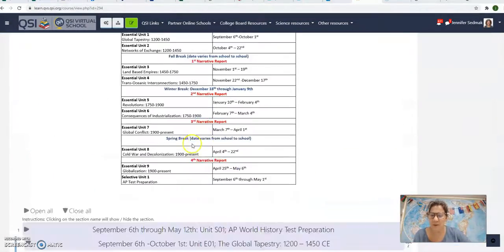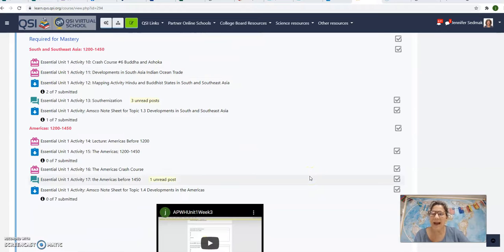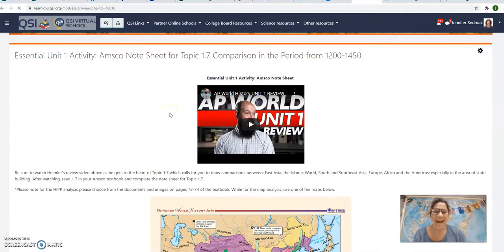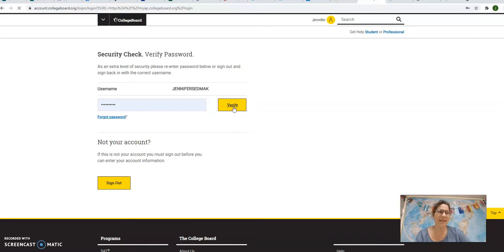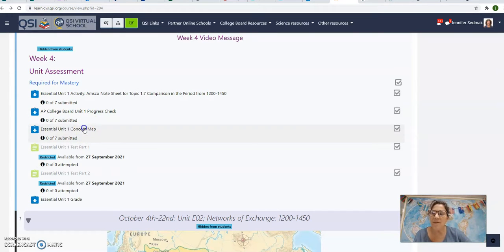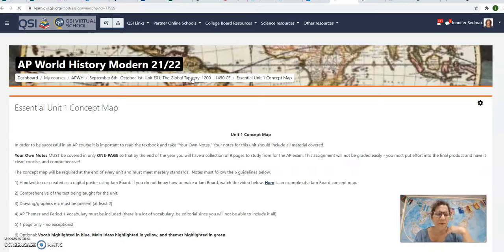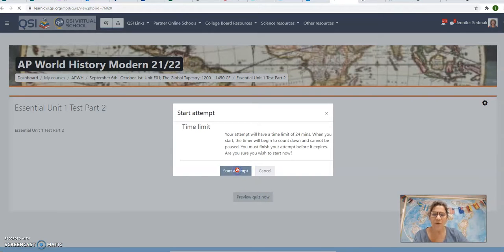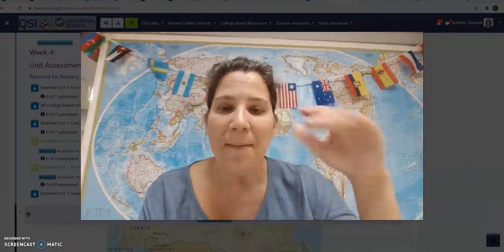APWH Unit 1 Week 4